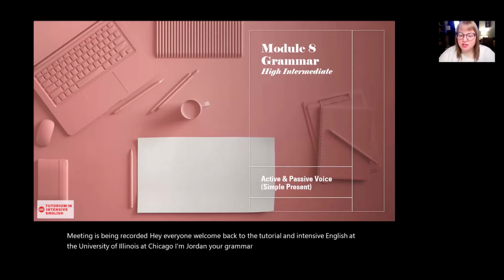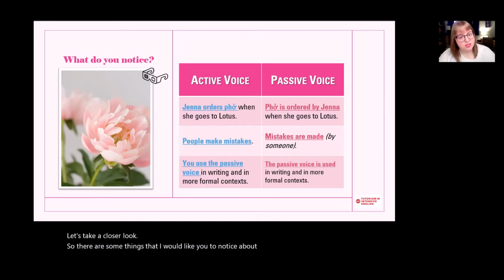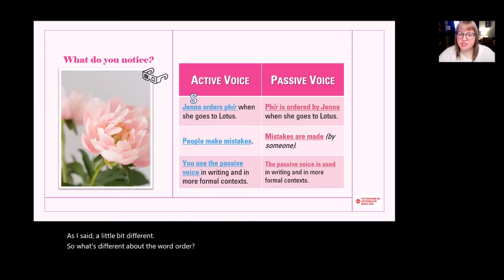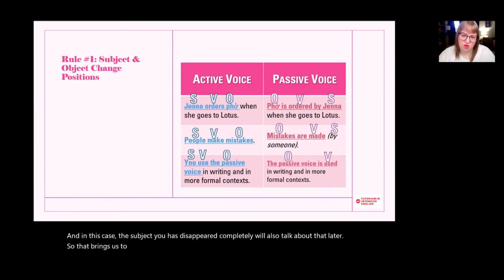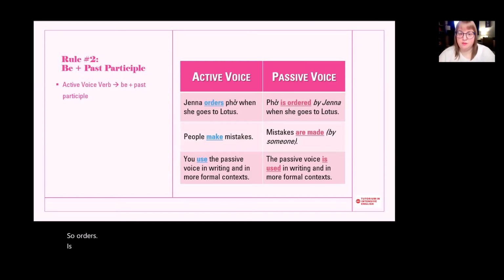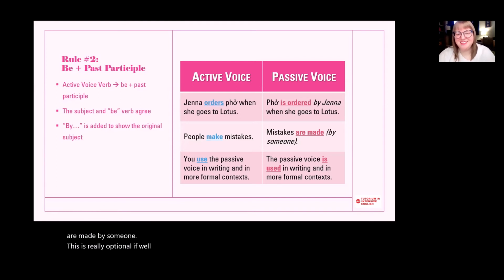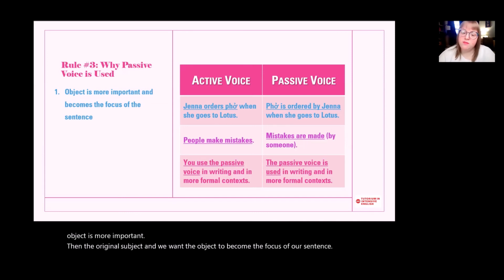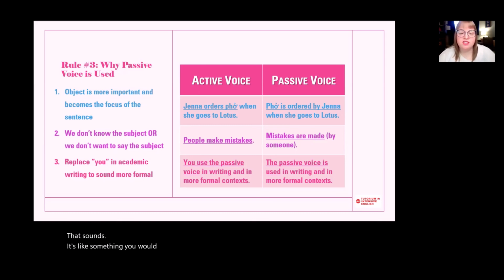Learn English with TIE: Active & Passive Voice (Simple Present)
In this video, Jordan gives a grammar lesson on active vs. passive voice.

Jordan has a Master's Degree in Linguistics/TESOL (Teaching English to Speakers of Other Languages) from the University of Illinois at Chicago. She has been teaching English since 2011 and has been teaching with the Tutorium in Intensive English since 2014.